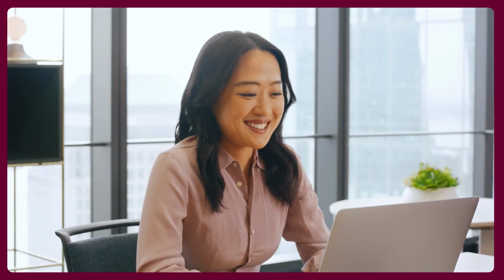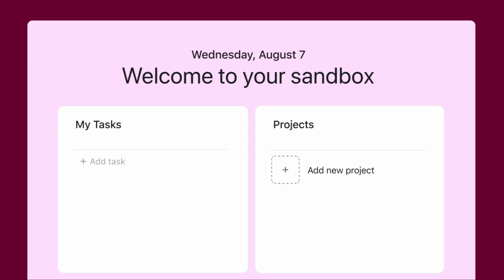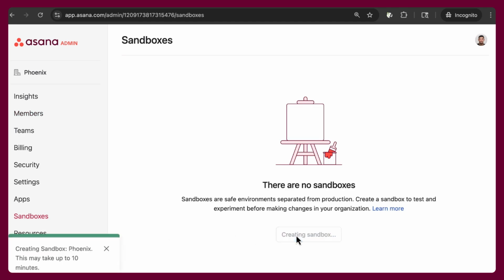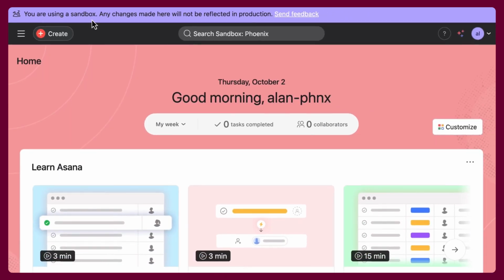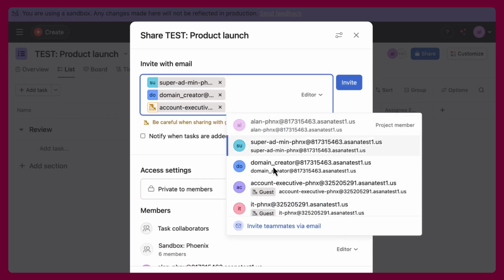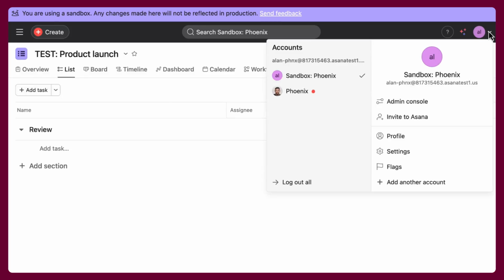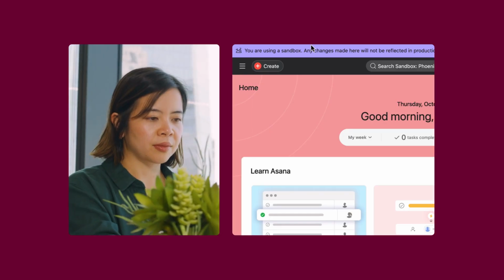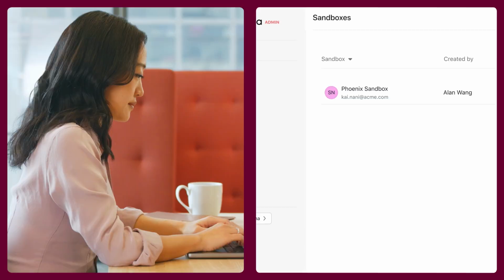How to use the Asana sandbox environment for safe testing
Learn how to set up and use the Asana sandbox environment to safely test features, integrations, and settings before rolling out changes to your organization. Ideal for admins managing enterprise deployments.

Chapters
0:00 Intro
0:14 Sandboxes tab
0:29 Creating a sandbox
0:52 Setting up a sandbox
1:34 Data in sandboxes
2:14 Deleting sandboxes
2:31 Outro

To find out more about Asana's certification program, including Asana's new Admin Certificate,